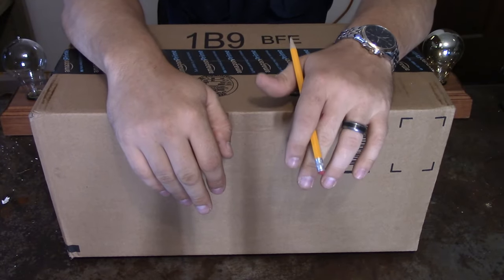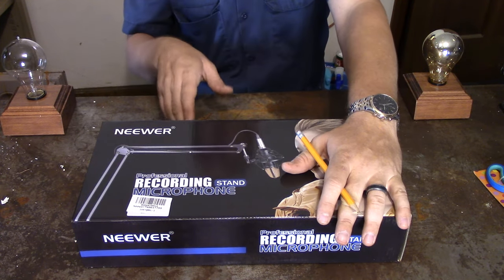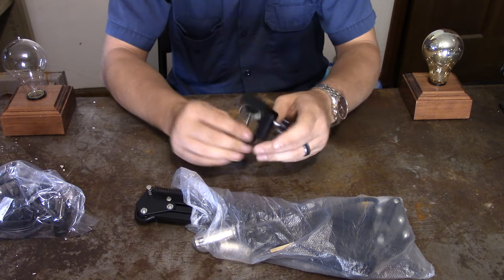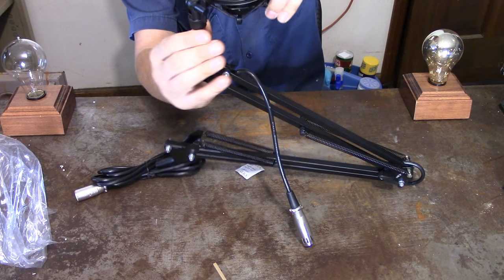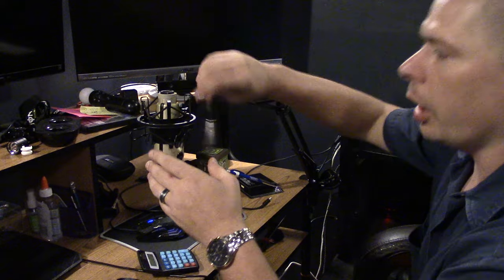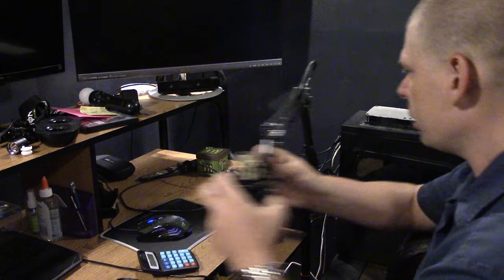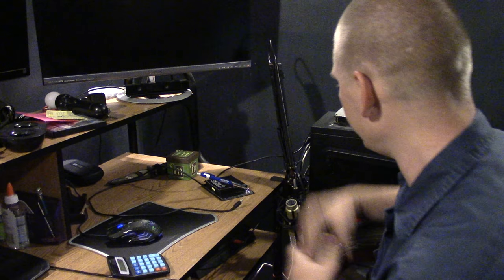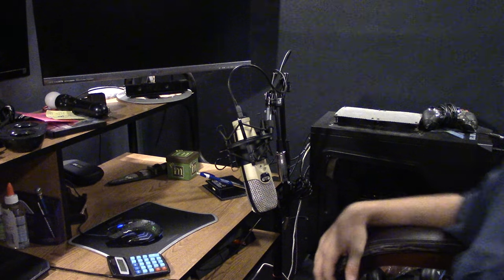Metal Suspension Boom Scissor Arm Stand, Shock Mount and Table Mounting Clamp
1.The Stand is  Suitable youtube USB Microphones.
2.Microphone and Pop Filter in the pictures NOT INCLUDED. 3.Shock Mount Diameter: 1.7"-2.0"/43mm-50mm
Made out of all steel construction, sturdy and durable. *Max load: Approx 53oz / 1.5KG*
Can be mounted on the announcers' table with the Table Mounting Clamp(INCLUDED)
Ideal for radio broadcasting studio, voice-over sound studio and so on
Note: The XLR male to female microphone cable is already installed hidden inside the boom arm tubing enhancing the scissor suspension microphone stand's overall appearance